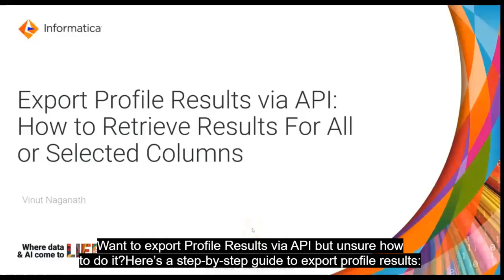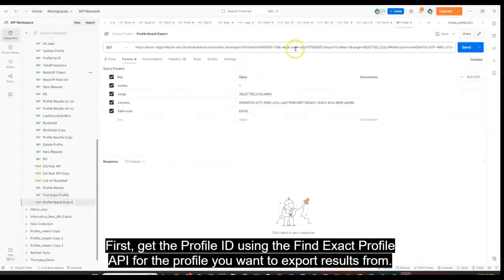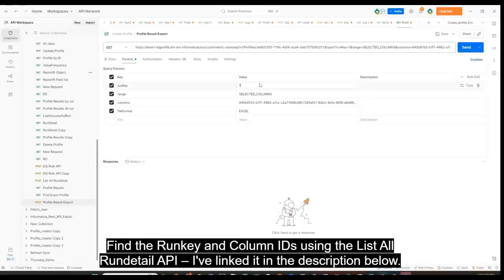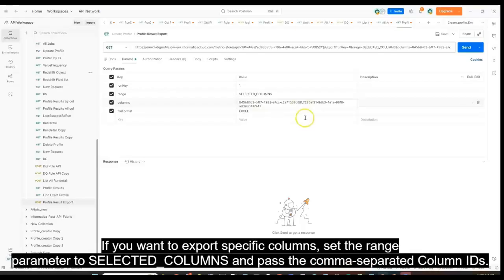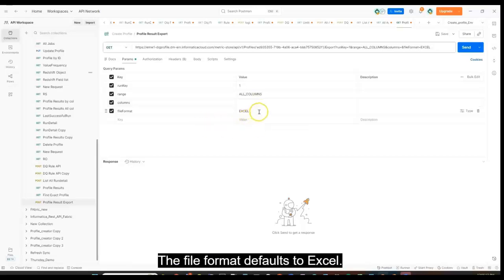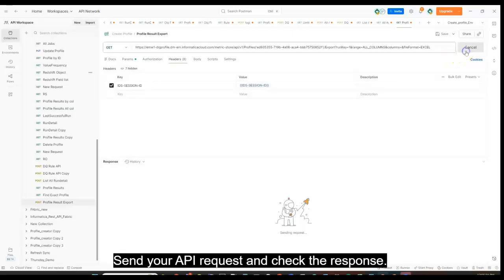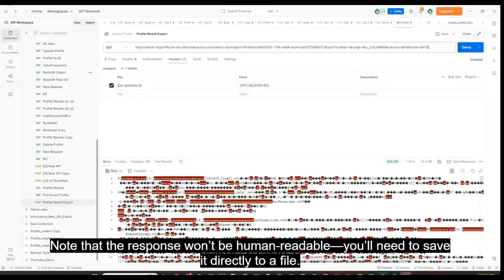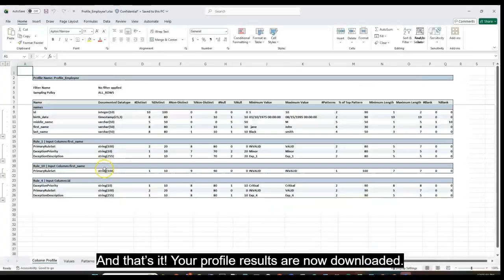Export Profile Results via API: Retrieving Results for All or Selected Columns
This video explains how to export Data Profile results via API.

1. Export Profile Results API

2.

3. List All Rundetail API